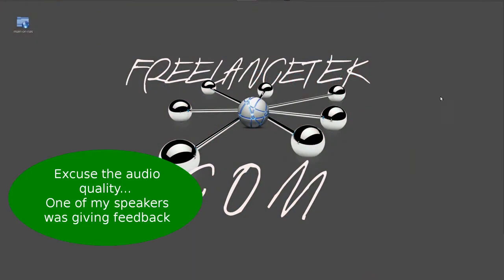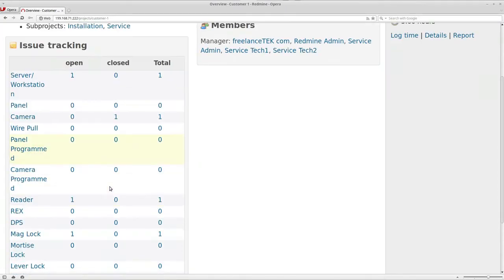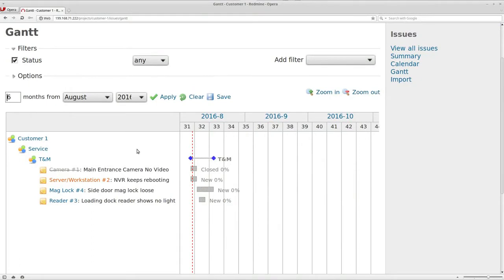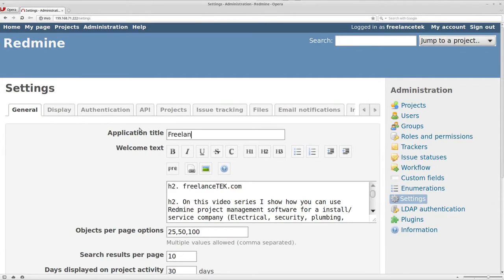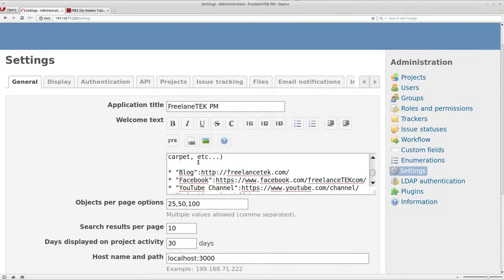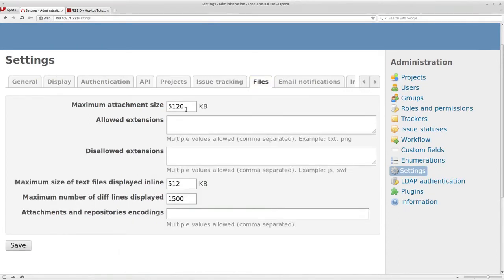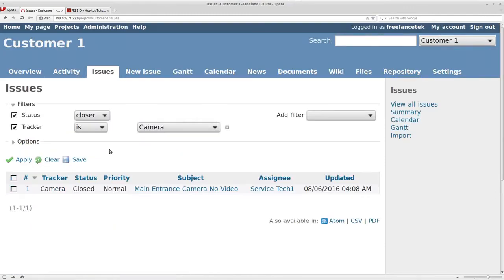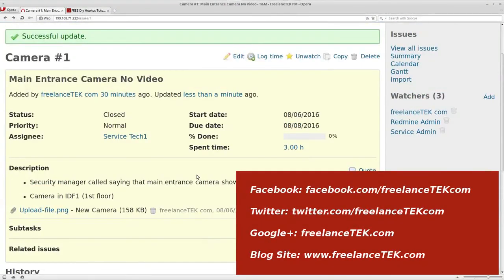Redmine Project Management Tutorial Part 6 - Start Personalizing Redmine and Upload File Size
On this tutorial I show how to customize Redmine Project Management site and edit file to allow uploading of larger files in Redmine Project Management.

Redmine Project Management is a web-based software which can be set as a standalone server or even installed on a hosted service like GoDaddy, Namecheap, etc…

Redmine is a great alternative to other paid project management software's on the market today.

Redmine works great for a install/service company like electrical, security, plumbing, carpet, etc…

On this tutorial series I show real life scenarios with step by step instructions. Enjoy